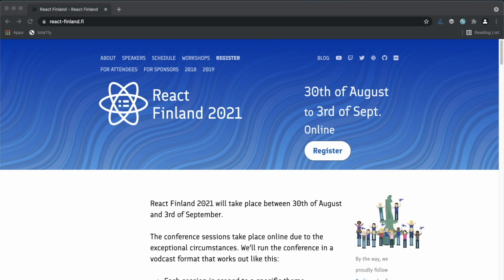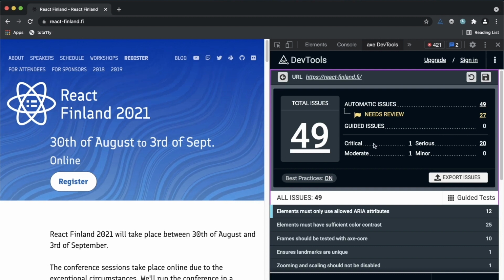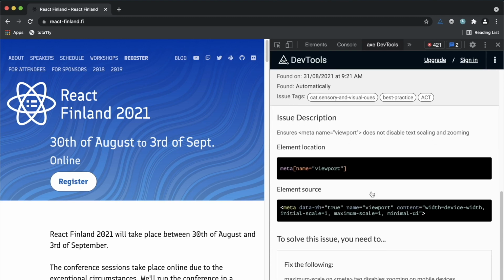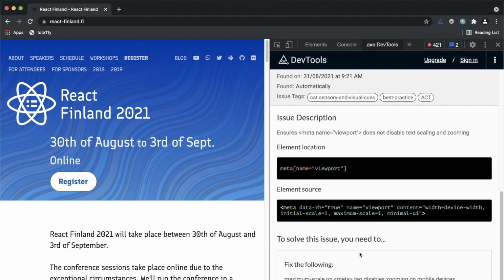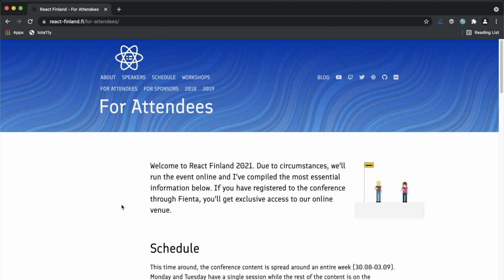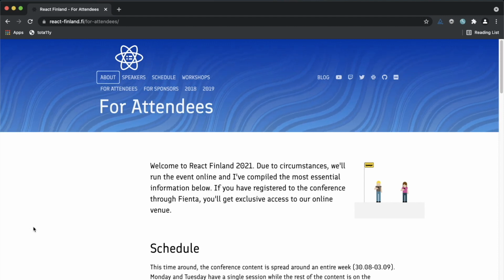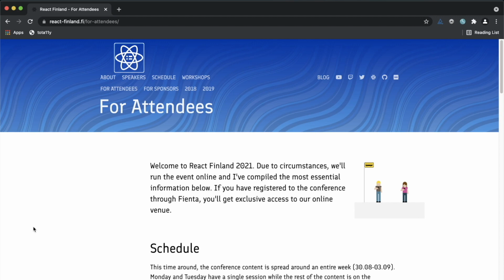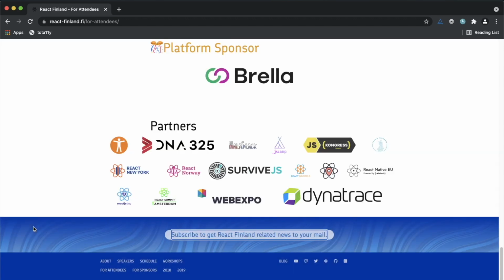RF21 – Eeva-Jonna Panula – How to Catch Low-Hanging Accessibility Fruits while Developing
We, as developers, tend to develop sites for users like ourselves, which usually causes accessibility problems. As we are often sighted, can use a mouse, and have good fine motor skills, we might (unconsciously) forget those users who aren't like us.

In this demo, I will show some techniques every developer should know and use when developing their sites or apps. These simple checks don't ensure 100% accessibility but help catch the most obvious flaws in your site.